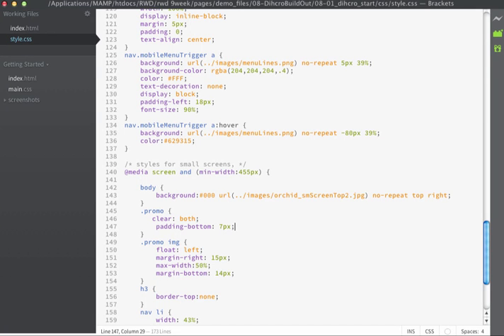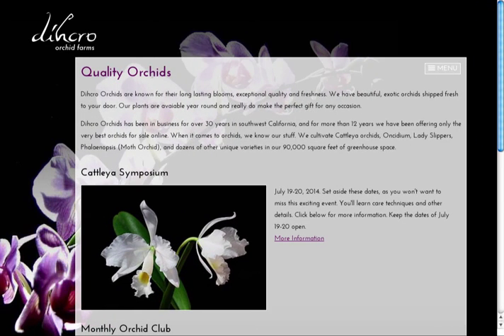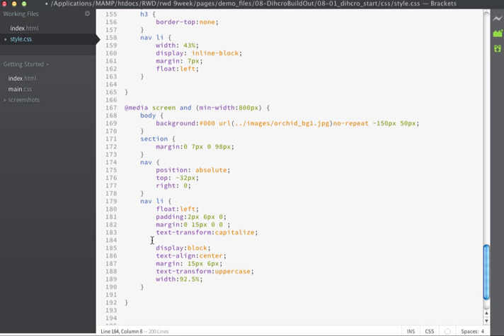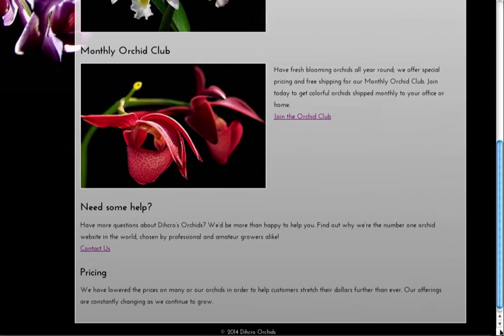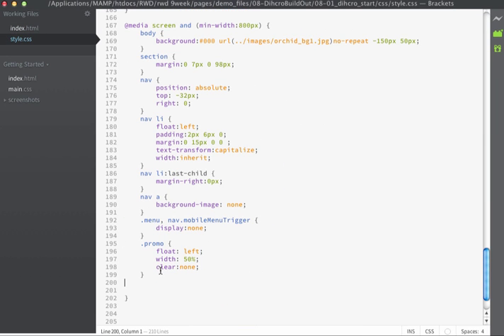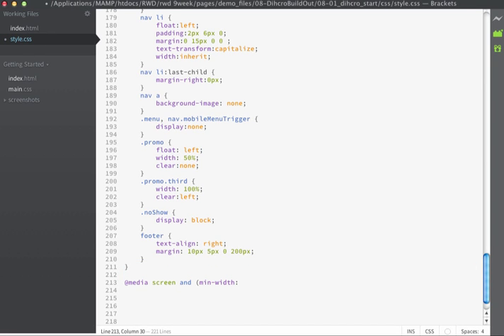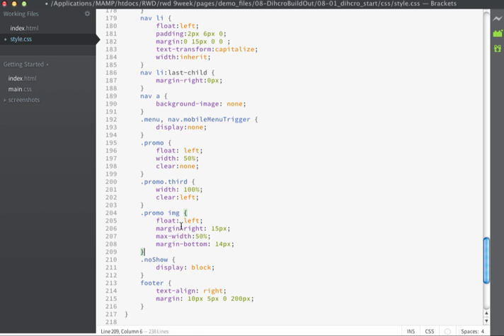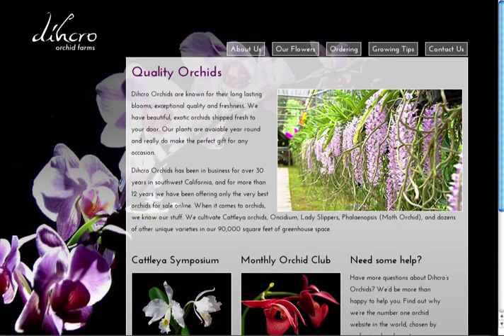{Web-D, Responsive 47} Responsive Site Build Out part-5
Part 5 of Building a responsive website